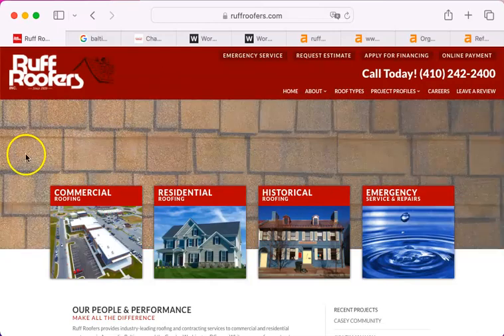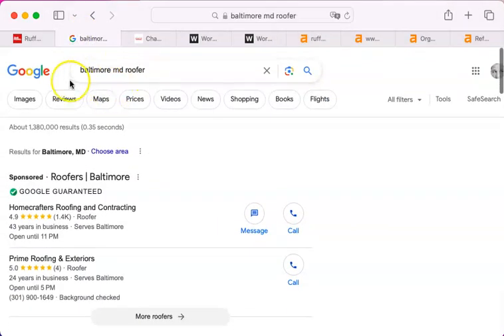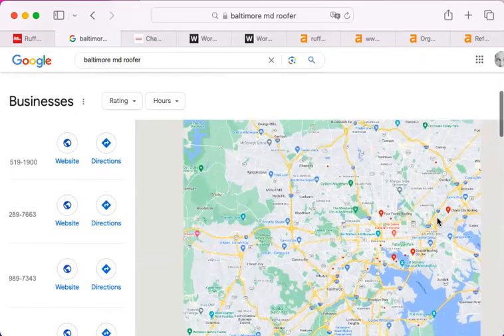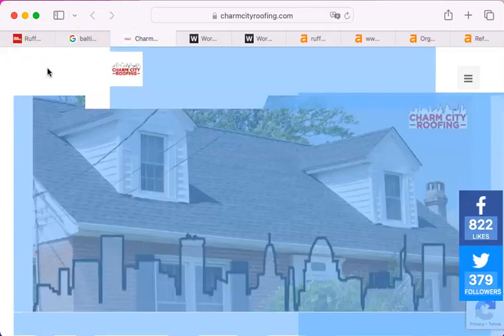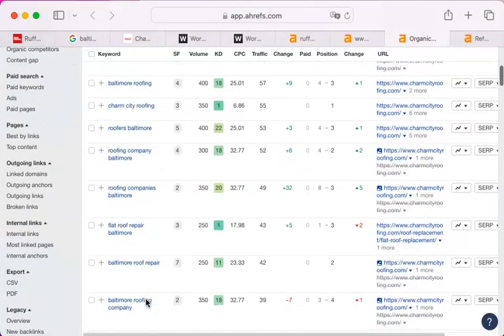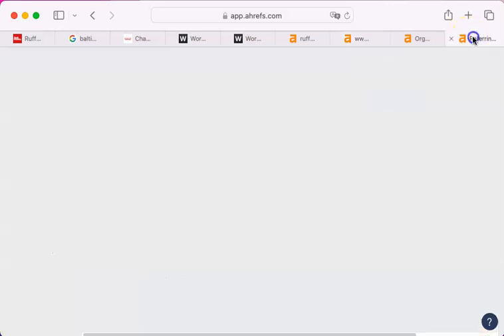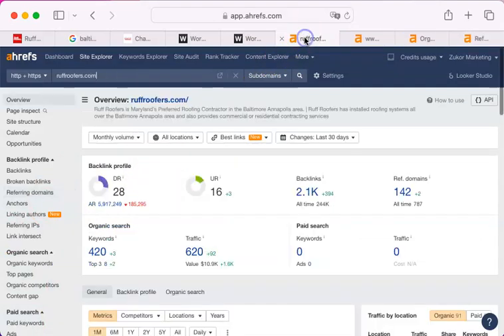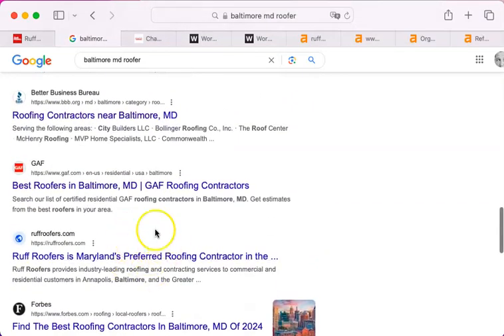Website Analysis Video for Ruff Roofers